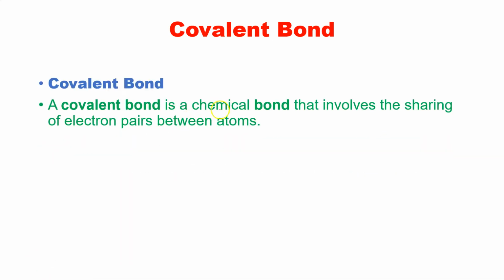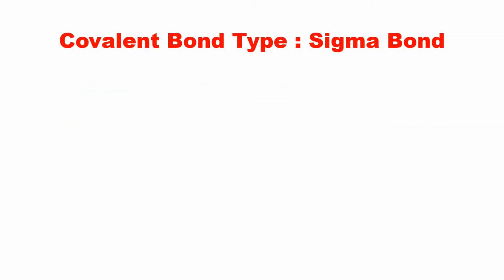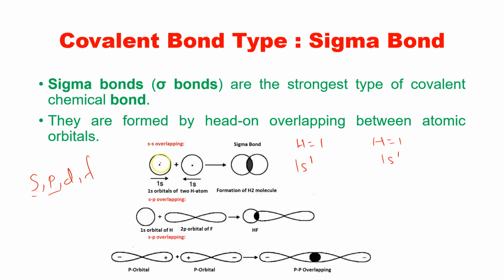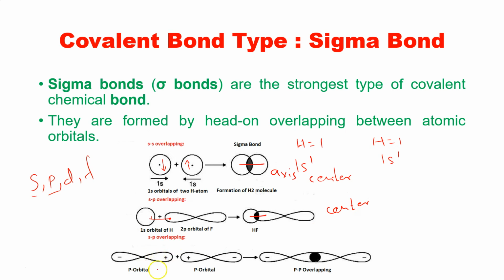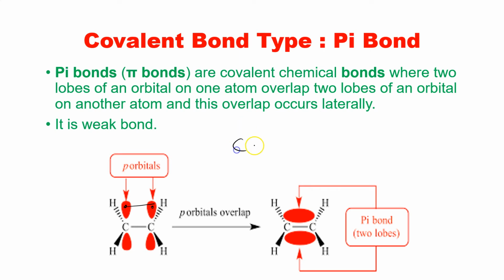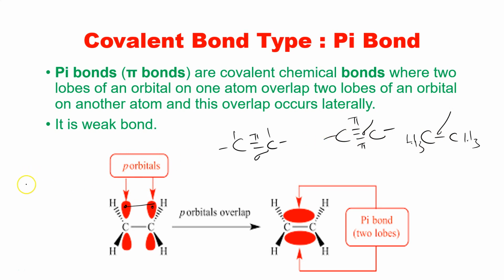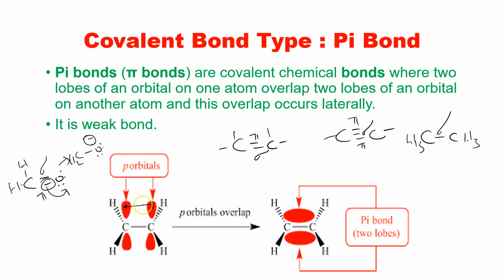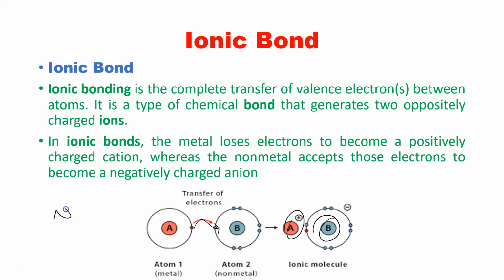Types of Chemical Bonds